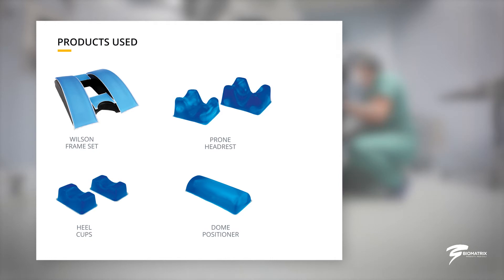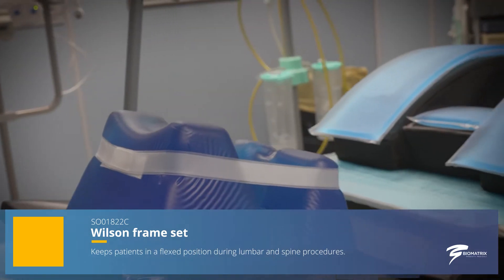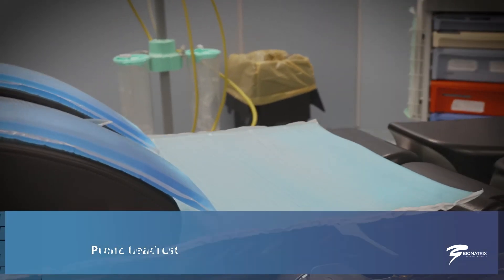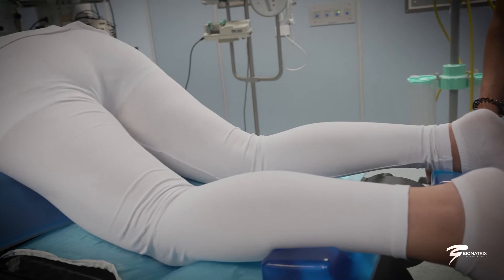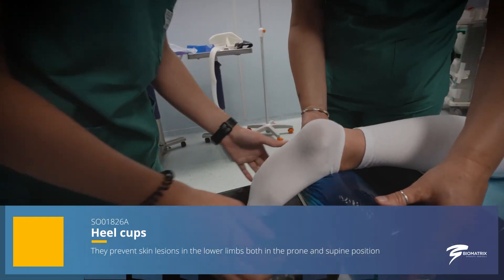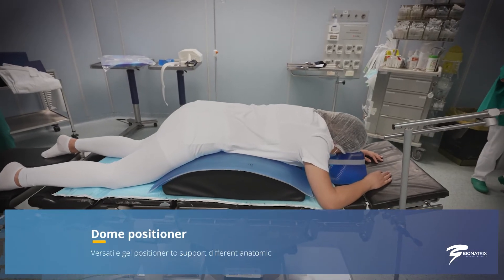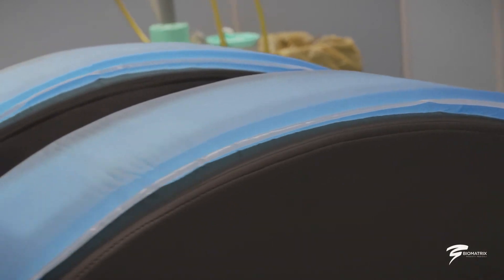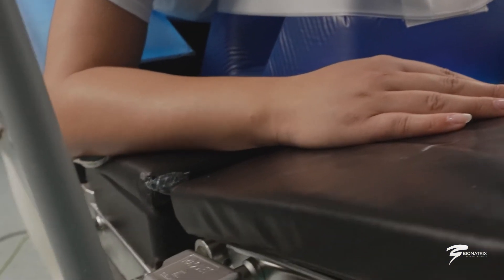Biomatrix - Operating room - Gel Positioners for the Operating Room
Product line projected to guarantee an optimal patient positioning on the surgical table. The specific design ensures an ideal pressures distribution during medical procedures.
The person undergoing surgical surgery, partially or totally sedated, may be forced in the same position for hours, sufficient time for the onset of pressure injuries. The Gel Positioners are compact and thanks to their physical characteristics and their density, they can adapt to the body surface, allowing a comfortable support of the patient on the operating table.
Among the properties we recognize the following:
• water repellent capacity,
• their hardness does not change over time,
• if damaged by cuts the gel does not come out,
• easily sanitizable,
• isothermal,
• can be used in combination with warming or cooling mattresses.
Wanting to increase comfort and prevention of skin lesions we can match the gel pads with the foam positioners.